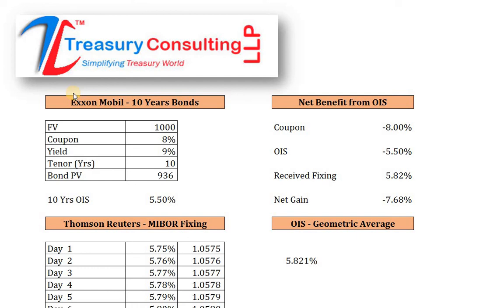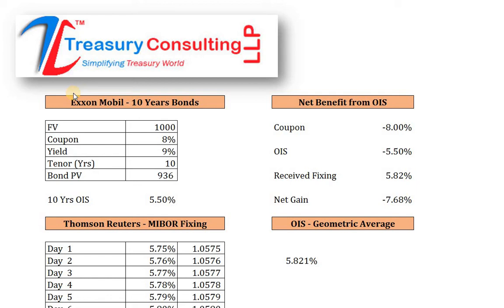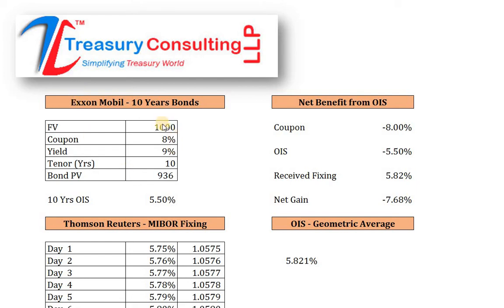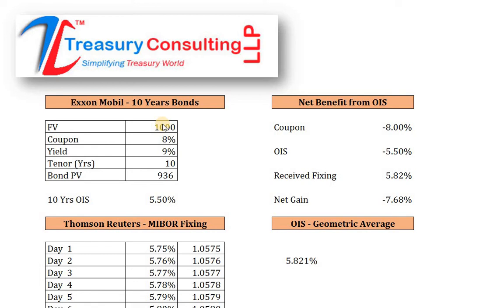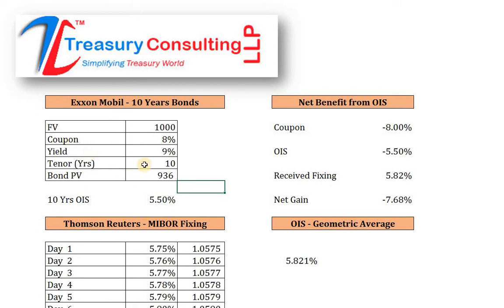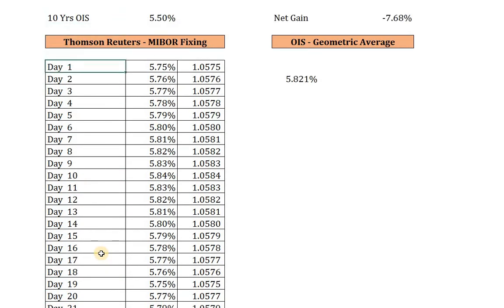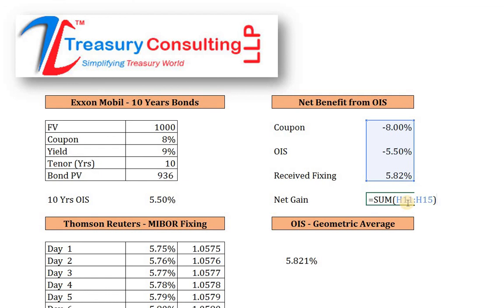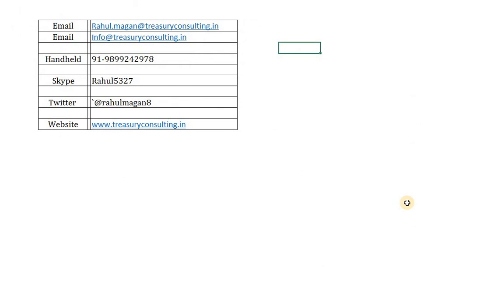Overnight Index Swaps (OIS) - Hawkish Hedging